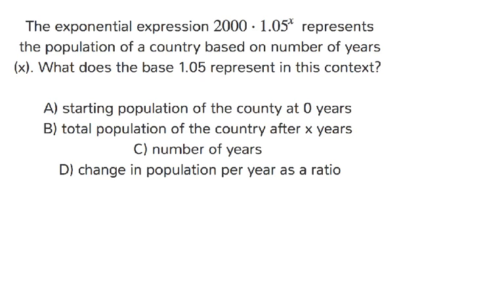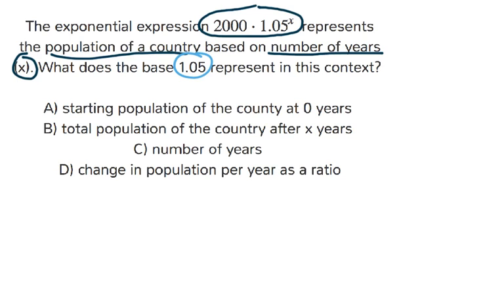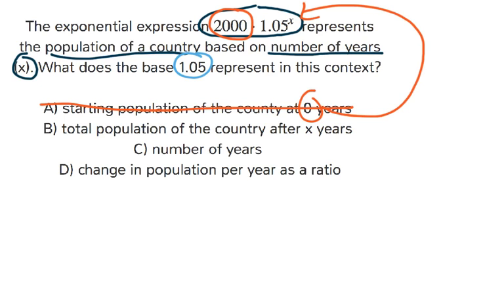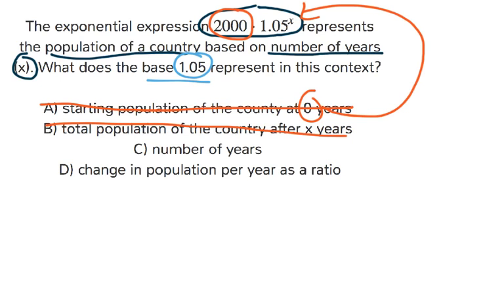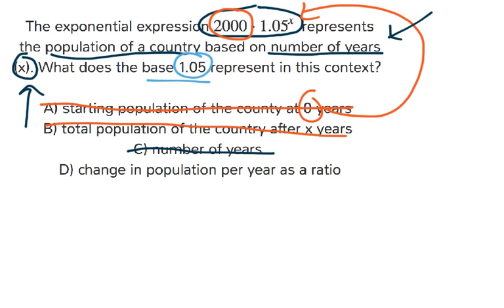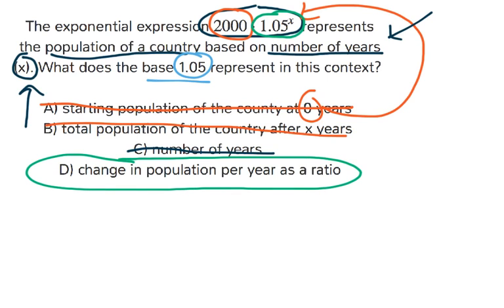[9.EEE.3-3.3] Interpret Parts of Exponential Expressions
Interpret bases of an integer exponential expression based on real-world context